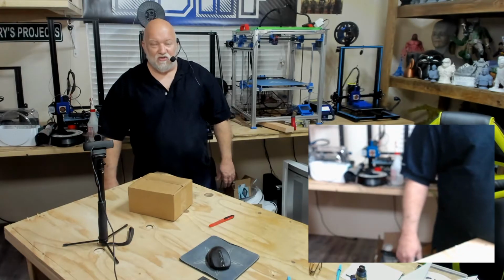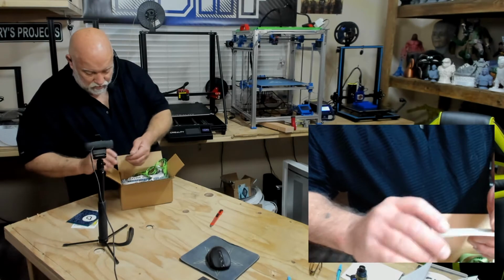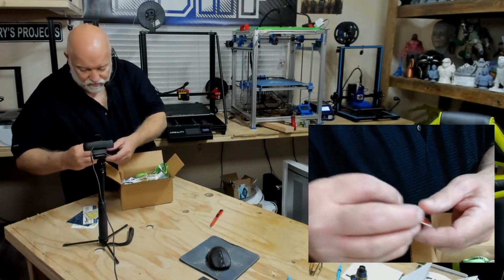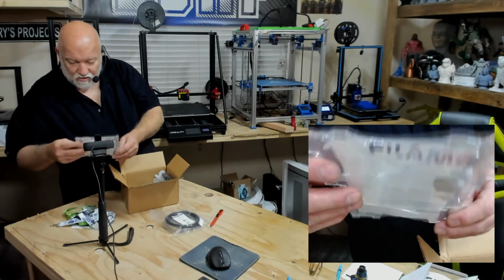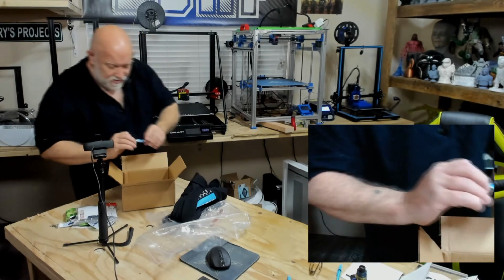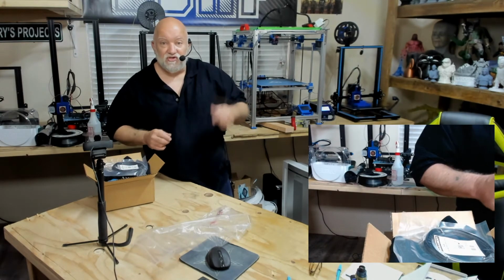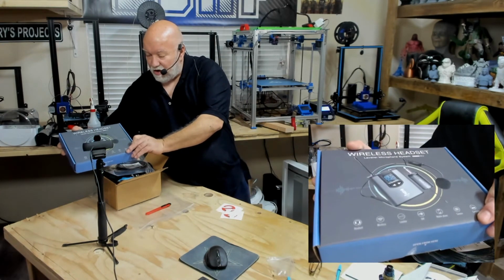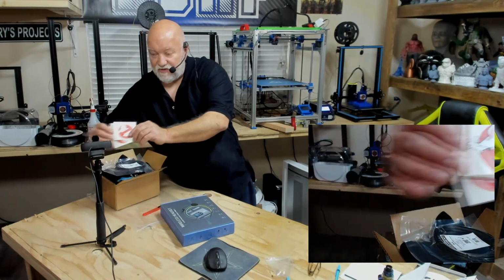Virtual ERRF 2020 Goodies from Alien3d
Virtual ERRF 2020 Goodies from Alien3d. Josh from Alien 3d Sent me out a care package of Goodies.
Ring that bell to be notified the next time i post a video or go live.

The December  code is: 6SFYD3QX    This code changes monthly. Please check Main page here under Community.

Amazon USA